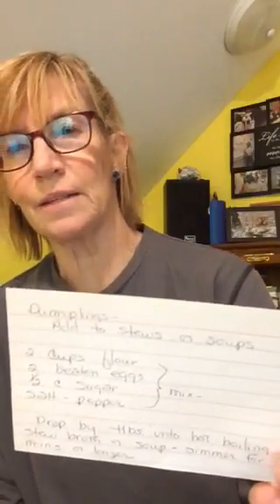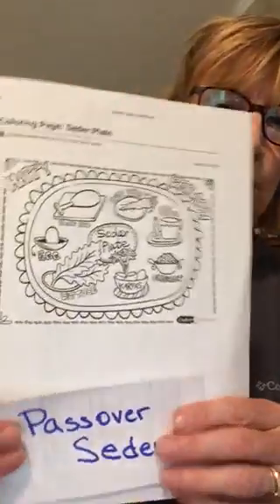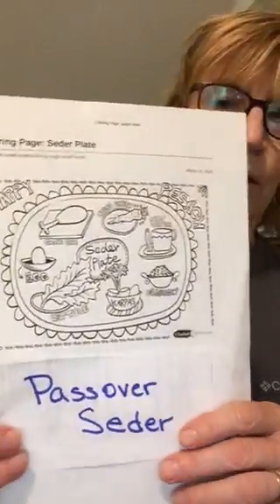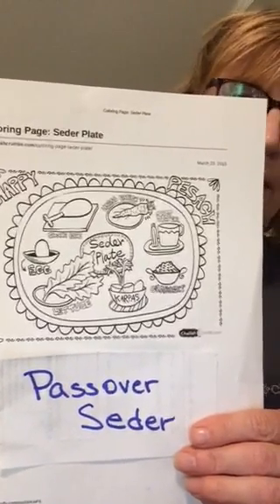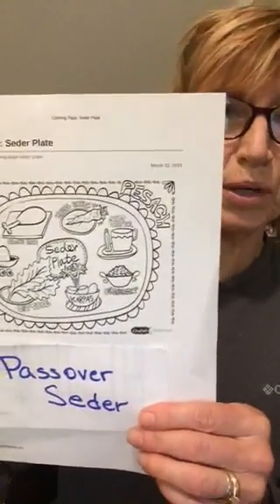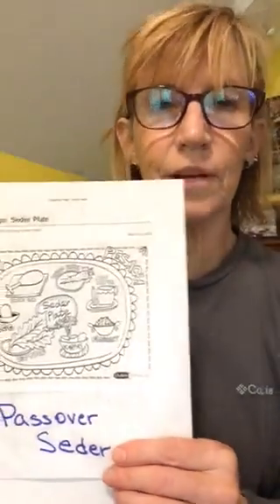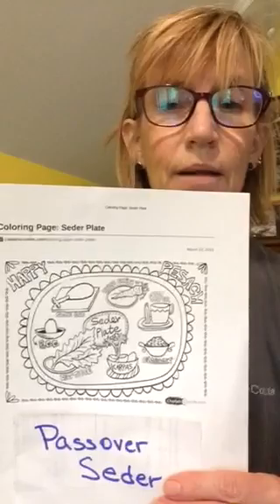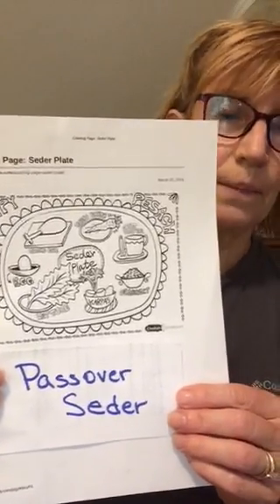Vinje Kids Activity, October 4, 2020